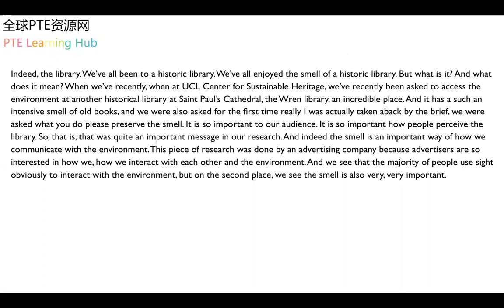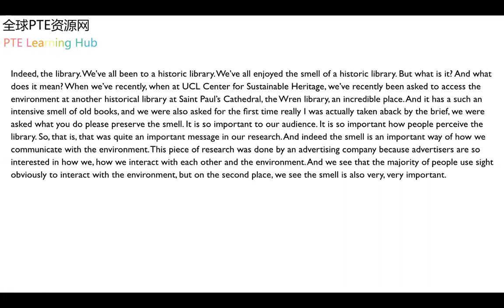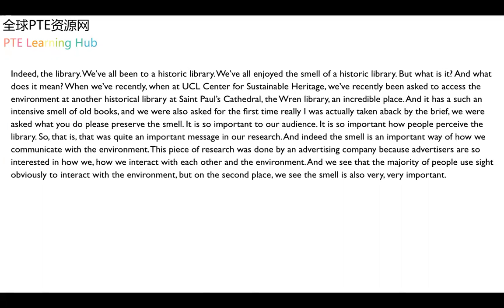RL/SST真题22 Taste of Books